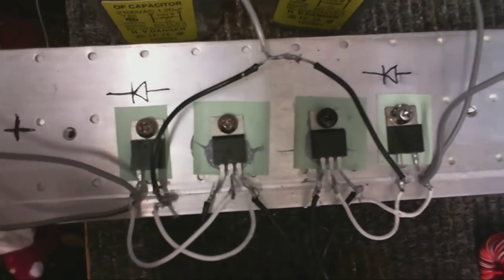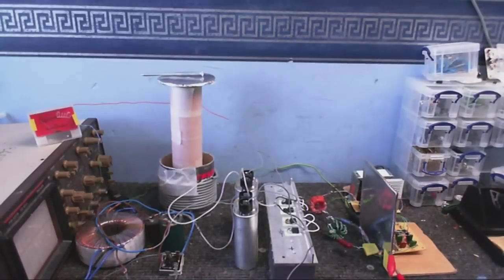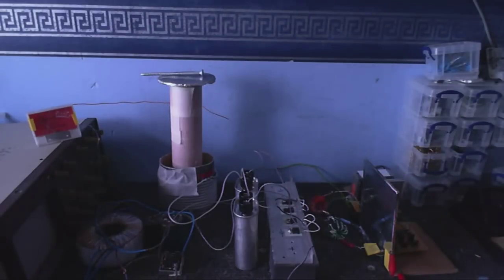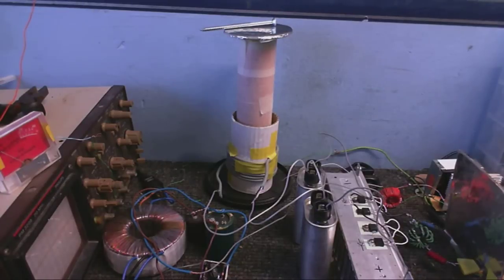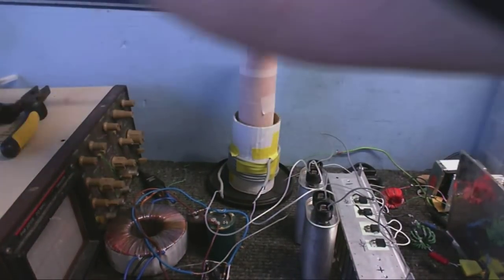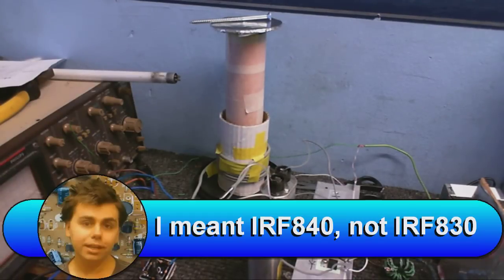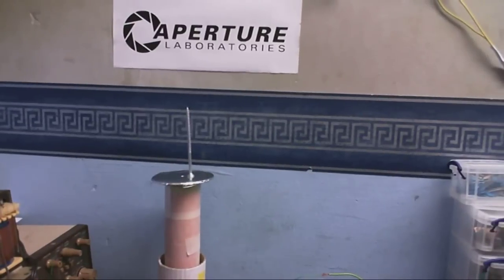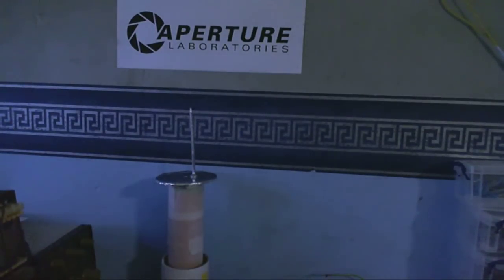Building a SSTC part 5 - Completed Build and First Light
The time has come at last, time to fire this beast up and see if it works.  Bear in mind that I had this running at NO WHERE NEAR IT'S FULL POTENTIAL.  I'm a little worried about doing so in my room as the RF could damage my computers and other things. I already killed one mosfet, but I' not sure how that happened.